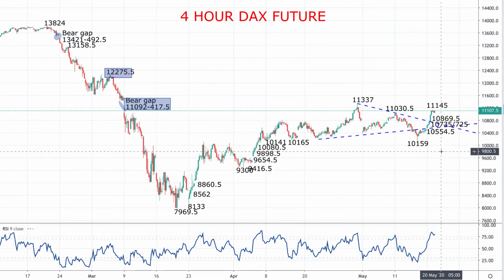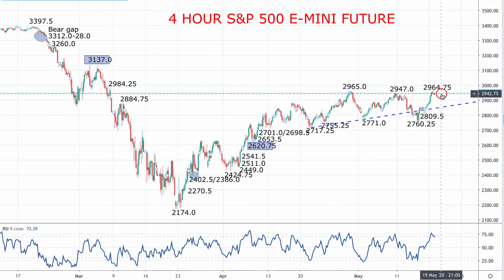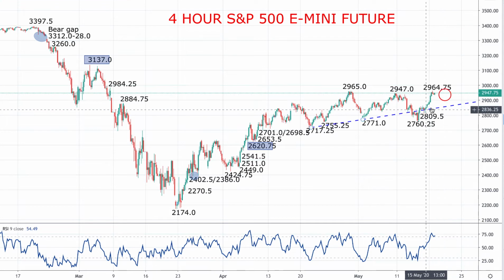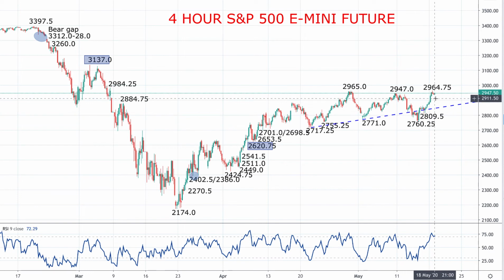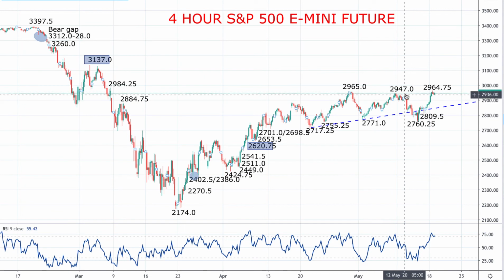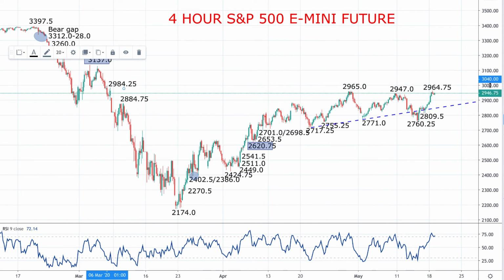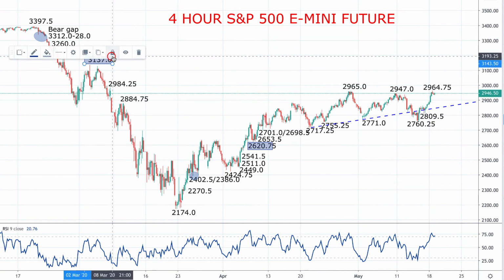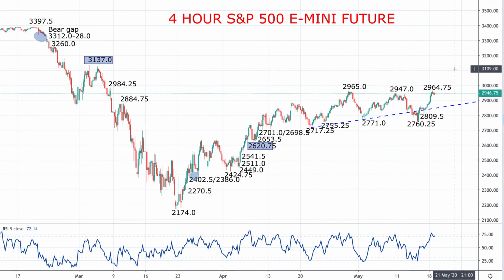Share average reverse higher, reject topping patterns (S&P 500 Forecast)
• Negative topping patterns (head & Shoulders and Double Tops) have been rejected, whilst stock indices are now pointing at the April cycle peaks.
• This has been driven by hopes of a COVID-19 vaccine, alongside positive soundings from France and Germany in relation to a European recovery fund and to permit the European Commission to borrow money on markets in order to finance the fund.
• Here we focus on the futures contract on the US benchmark average, the S&P 500.